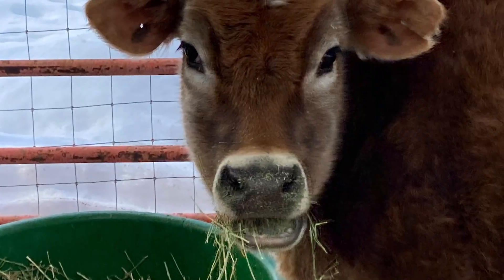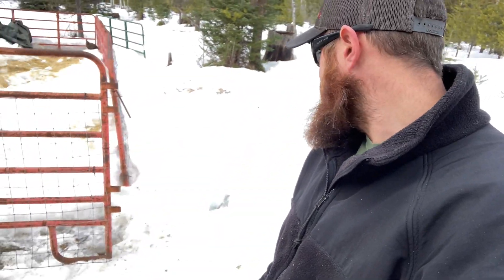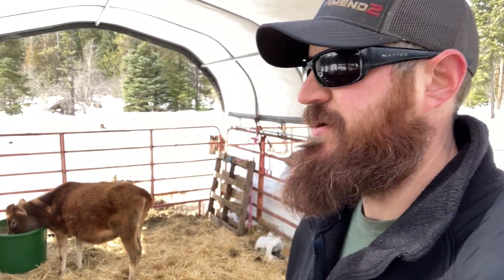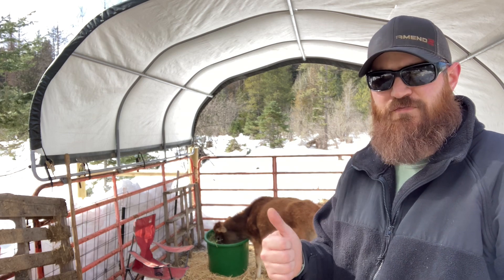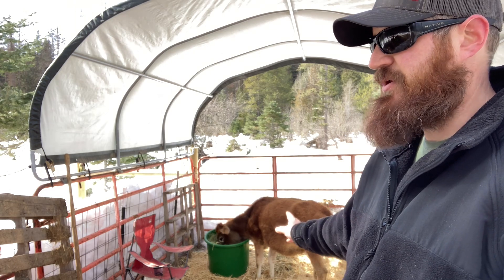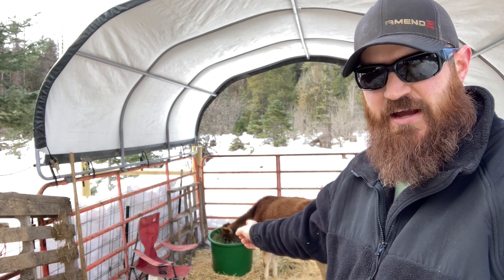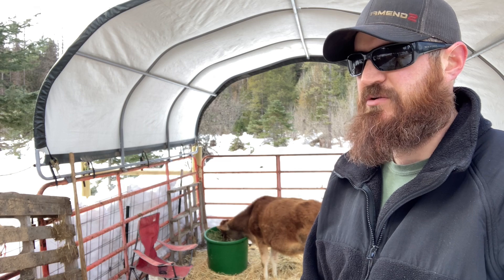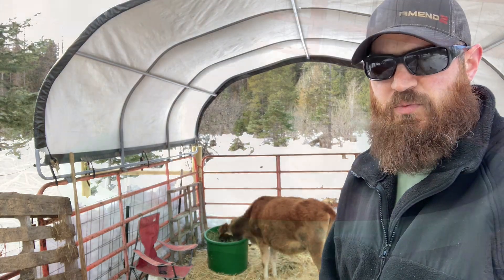Dodging inflation! Here’s what we did.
Today we’re talking about one step in taking to ease the pain of the rising fuel prices. Tell me what you think of our choice to help curb the inflation!